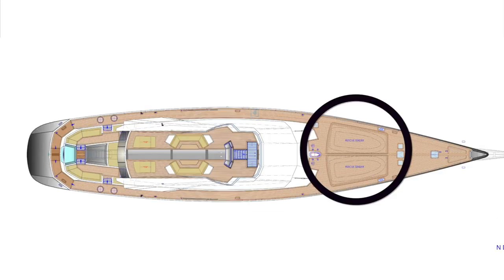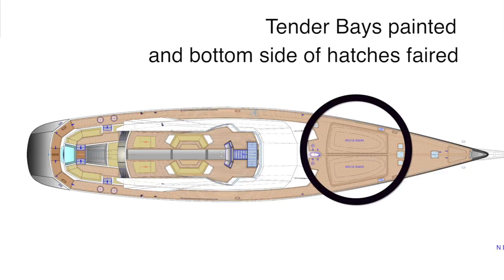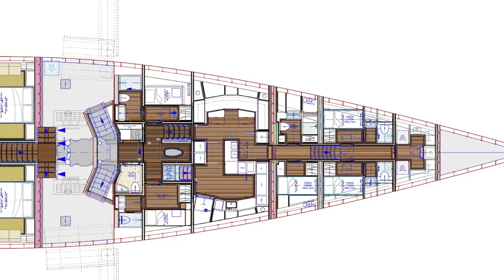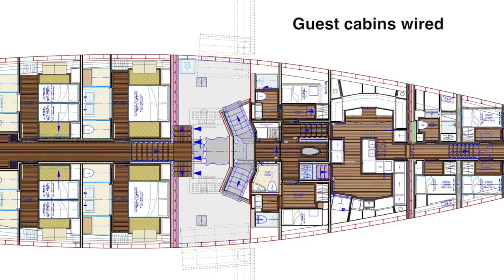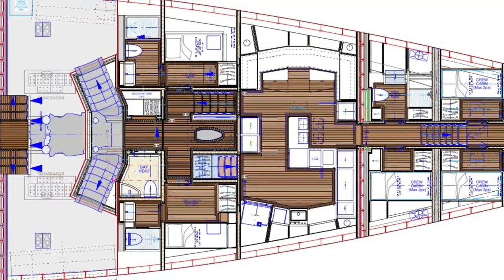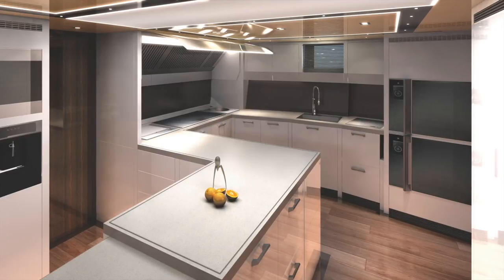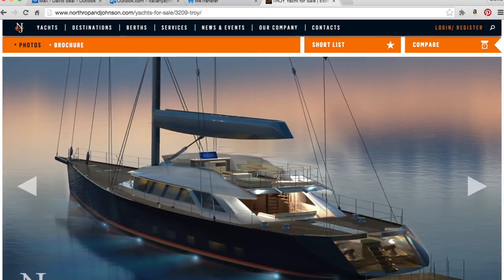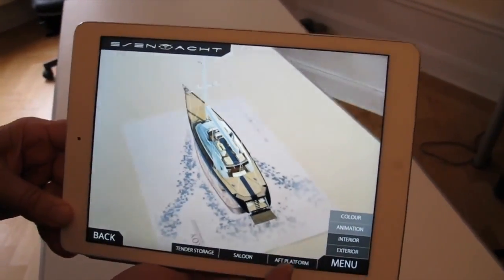Building a Super Yacht PART 3 - 155' Sailing Yacht "TROY"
Part 3 of Building A Super Yacht returns to see the magnificent 155' Sloop "TROY" being built in the Esenyacht shipyard in Bodrum. On this trip I saw the cabinetry being prepared for the Electrolux Grand Cuisine Galley; the first ever to be fitted on a super yacht. I also cover the innovative and fun app for Esenyacht that can be downloaded at: